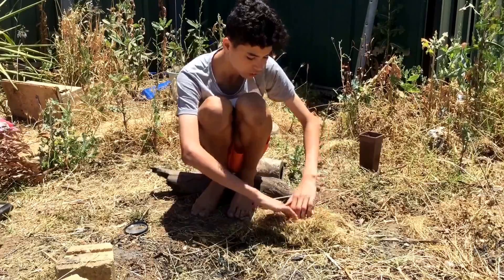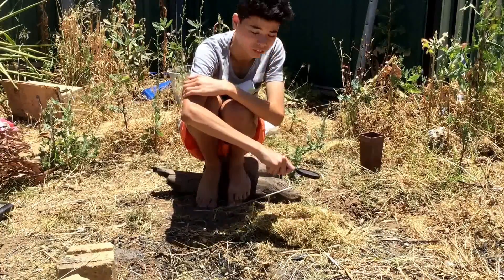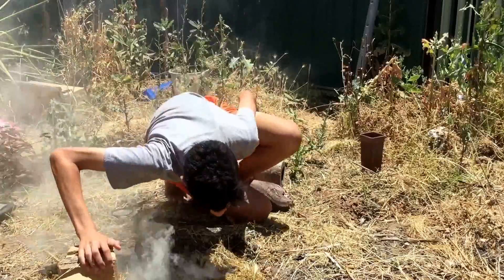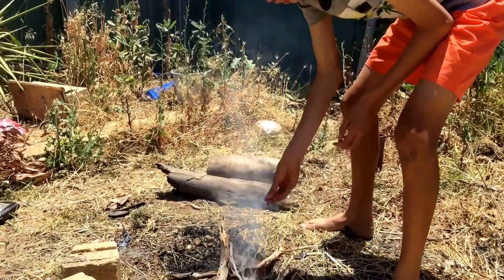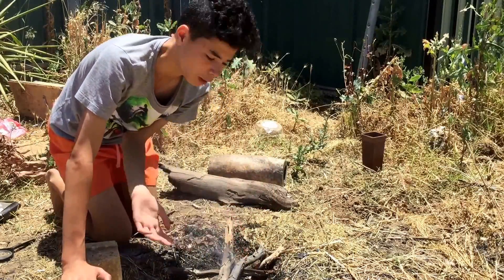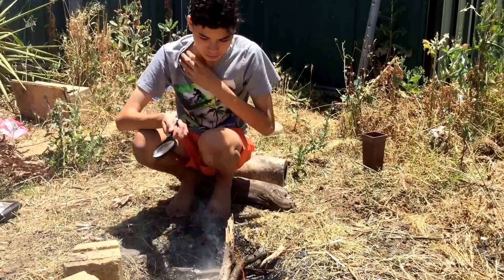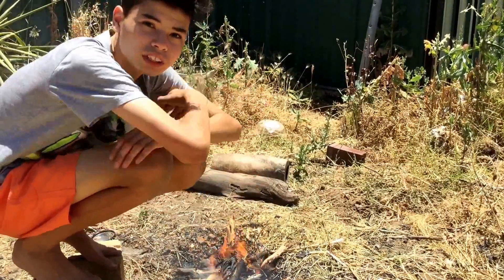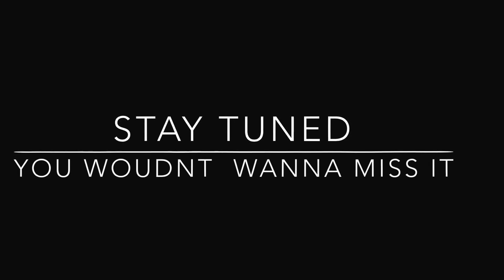HOW TO LIGHT A FIRE USING A MAGNIFYING GLASS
Gday guys today i'll be showing you how to start a fire with only a magnifying glass.